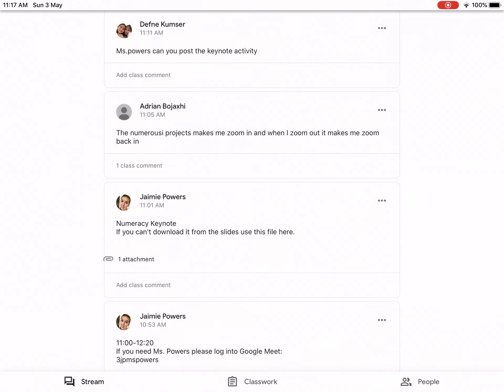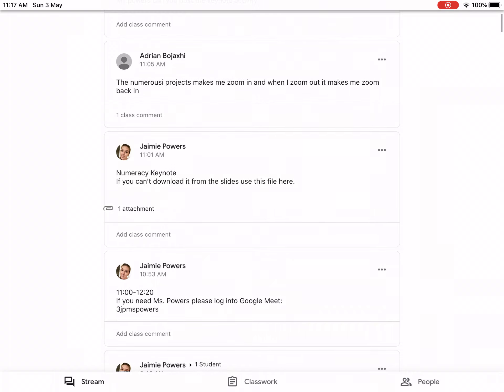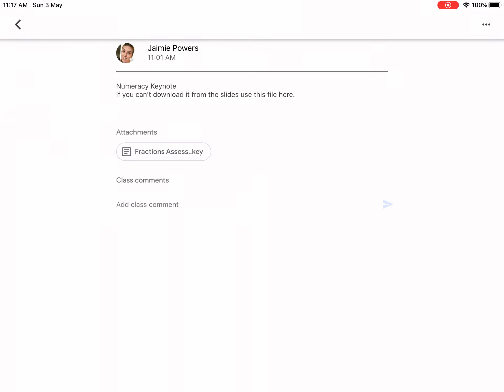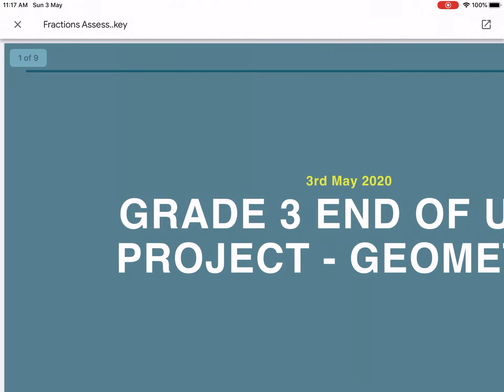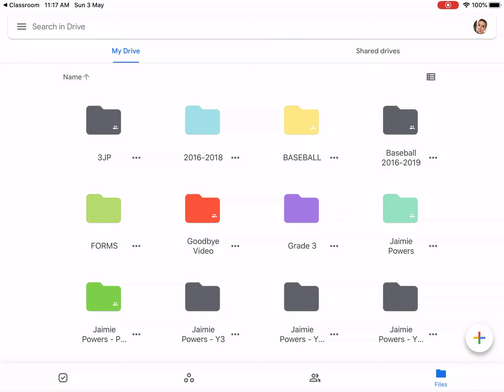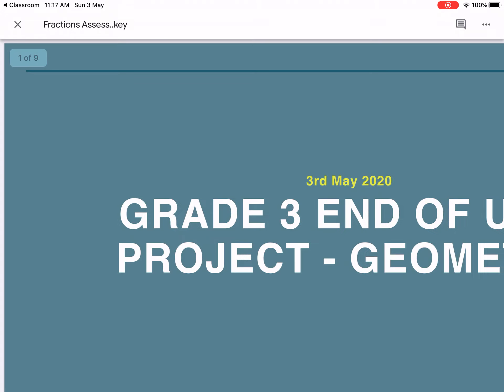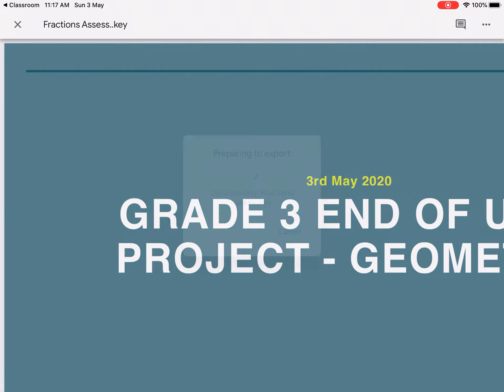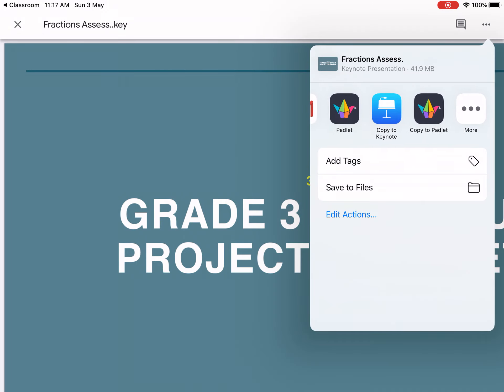How to Open a Keynote from Google Classroom